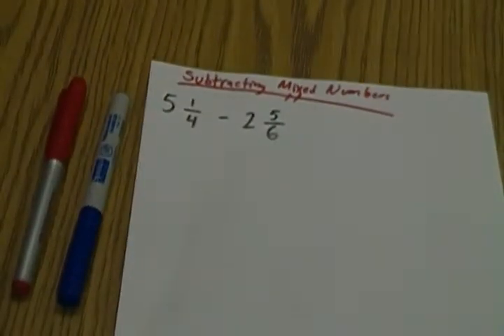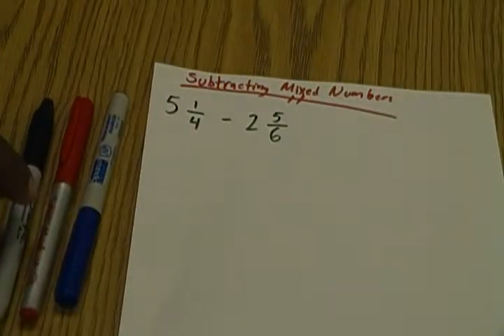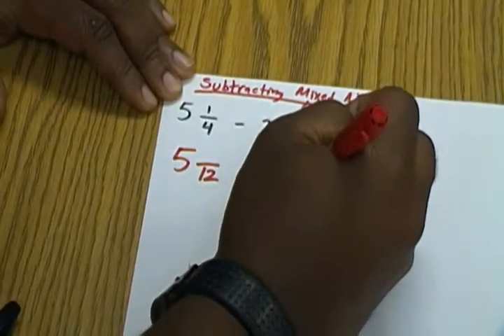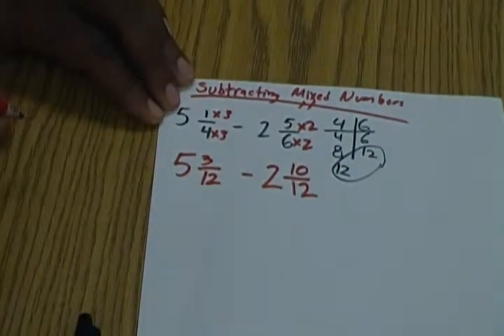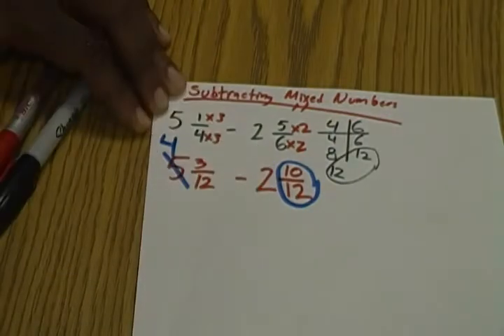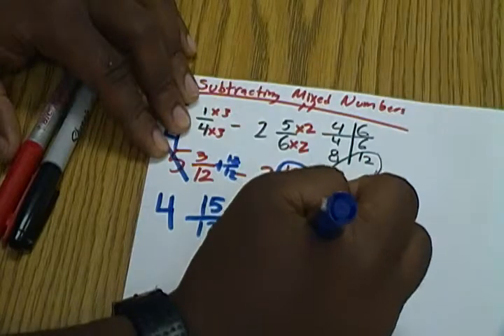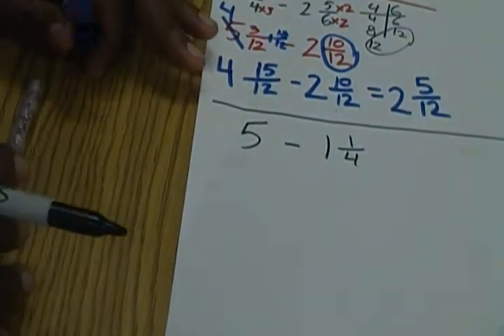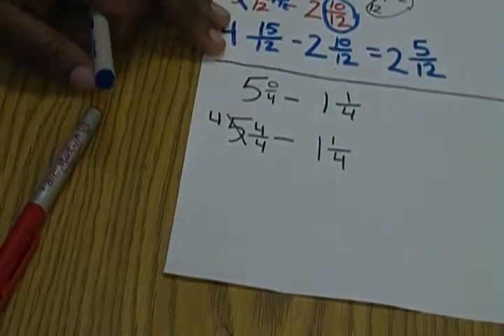U1 Lesson 9&10: Subtracting Mixed Numbers